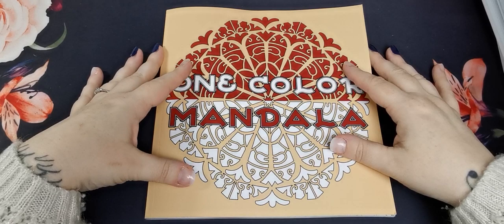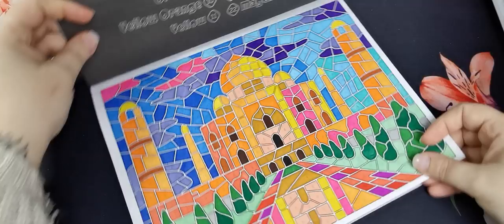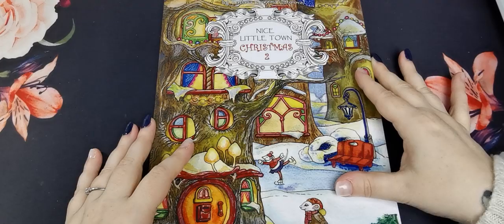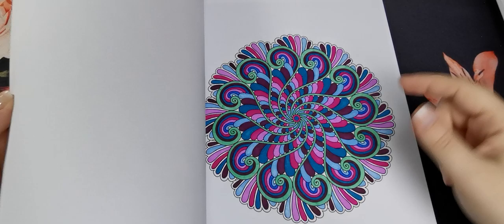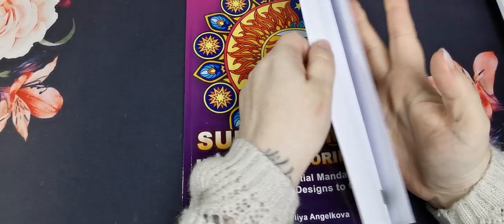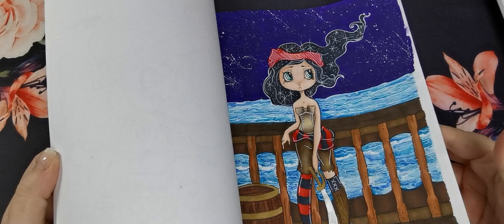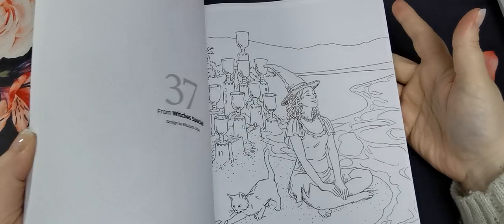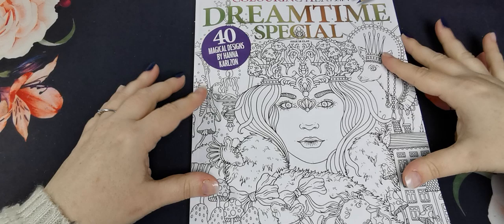Adult Colouring Book Collection ~ Part 1 | All Completed Pages & WIPs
In this video I am sharing Part 1 of my entire Adult Colouring Book Collection. I am also sharing all of my completed pages and Wips. If there are any books you would like a Flip Through of, please feel free to let me know and I'll be happy to do that for you.